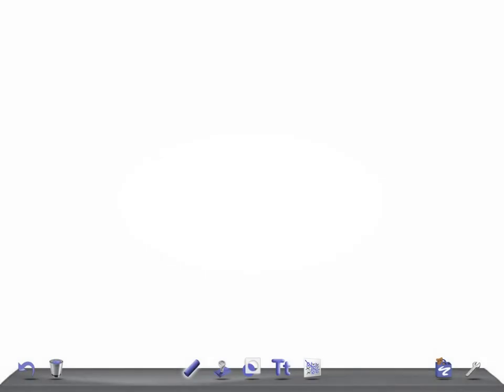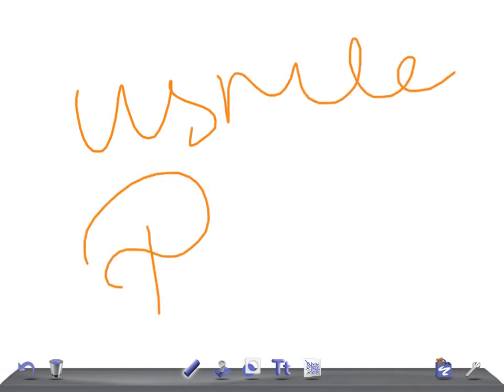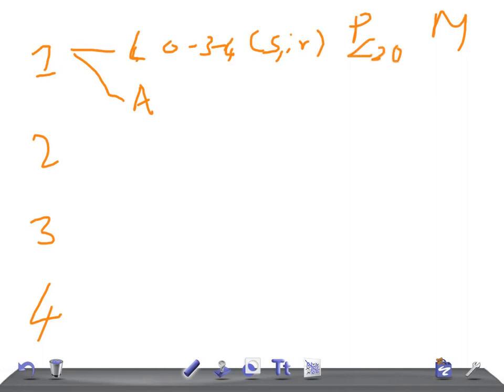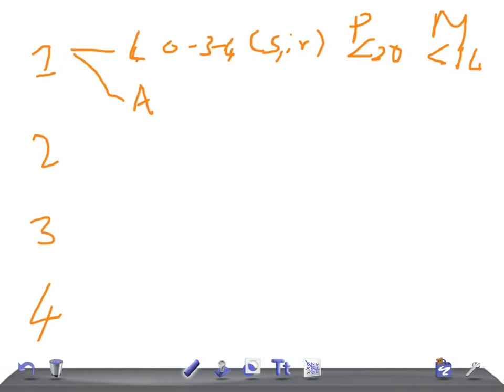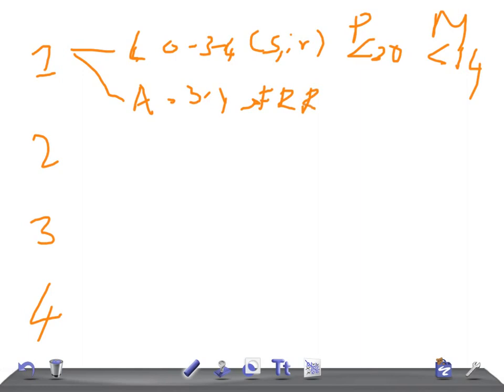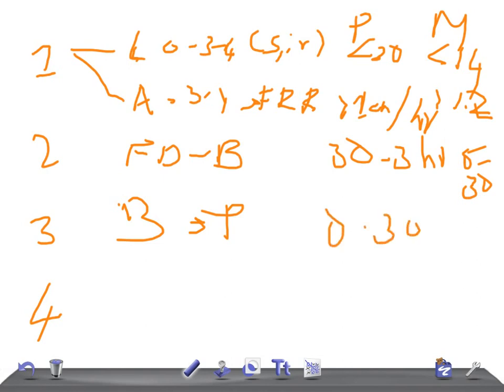USMLE OBGYN PEARL: Quick overview of NORMAL LABOR